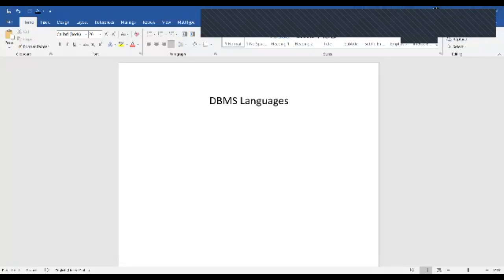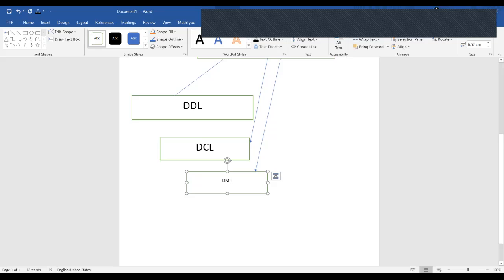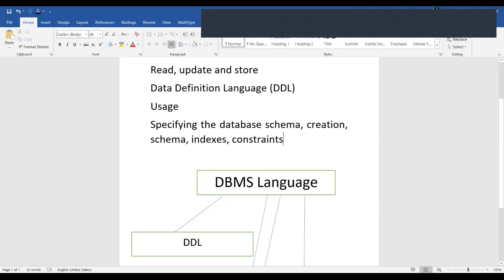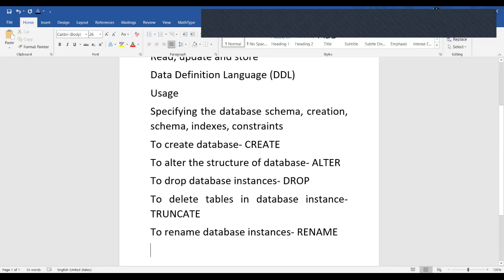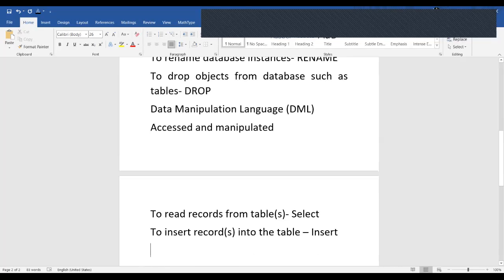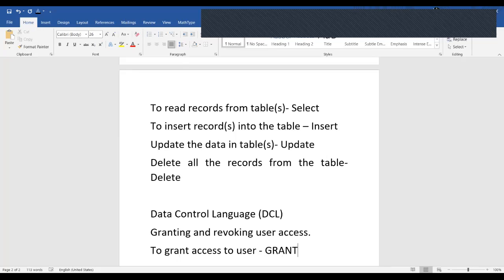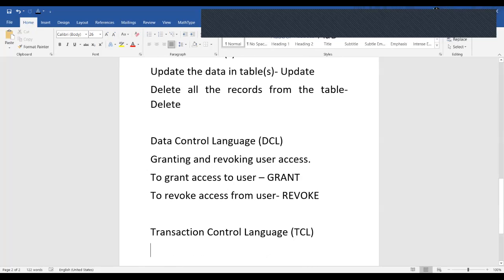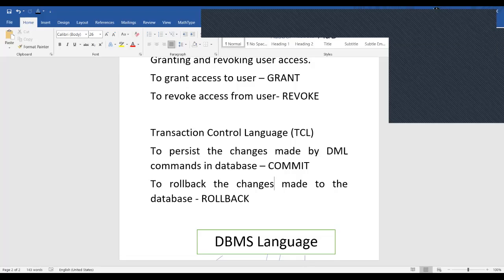25 02 21 MCA20 102_Database Languages